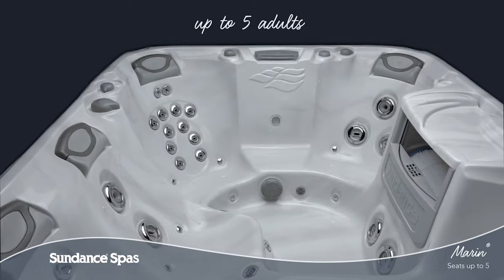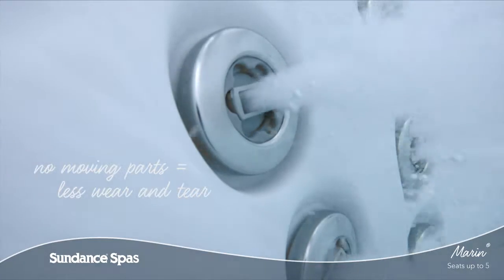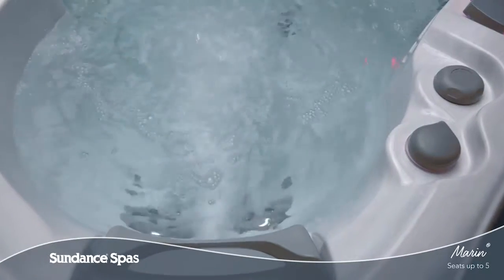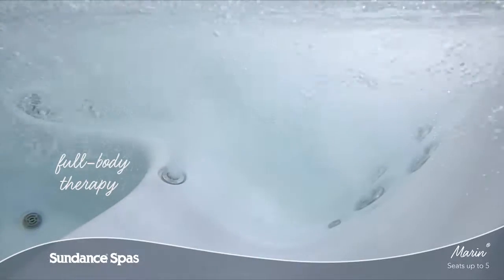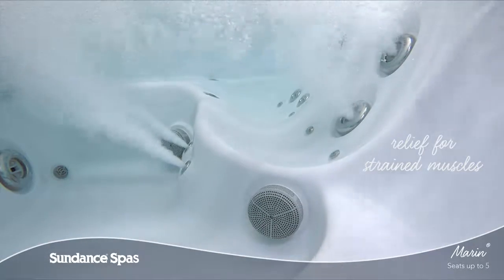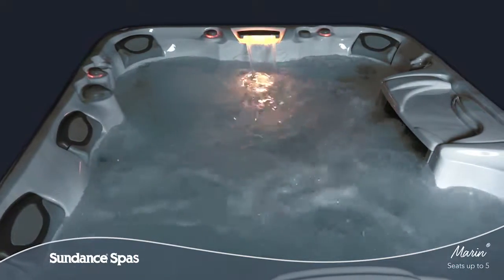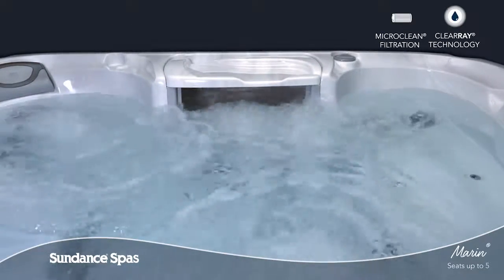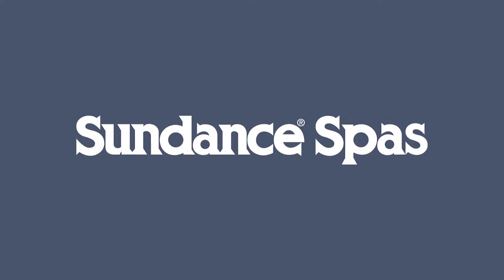Marin - Sundance 880 Series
With room for up to five adults, The Marin spa offers a variety of seat heights thoughtfully designed around people. This 880 Series model has the best of everything, including a lounge seat and low profile that makes it easy for everyone in your family to get in and out of your spa.